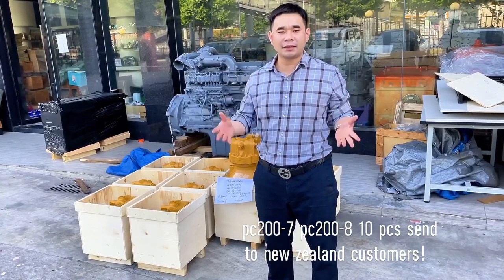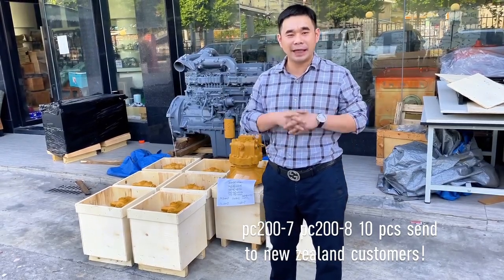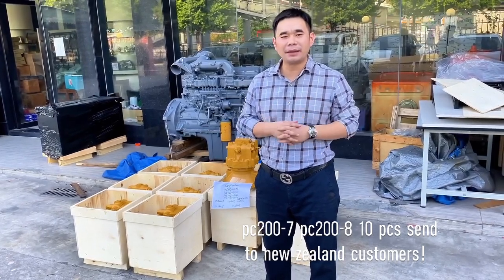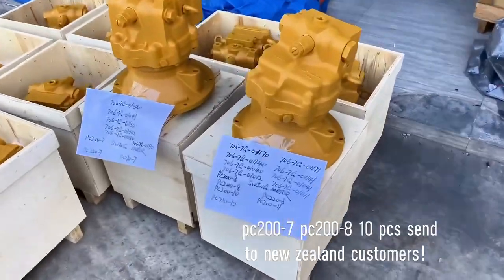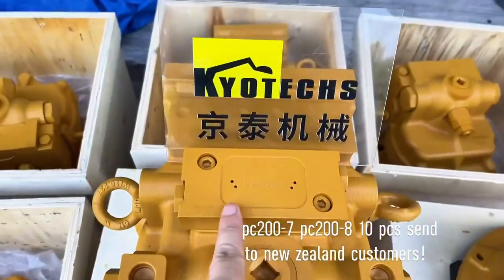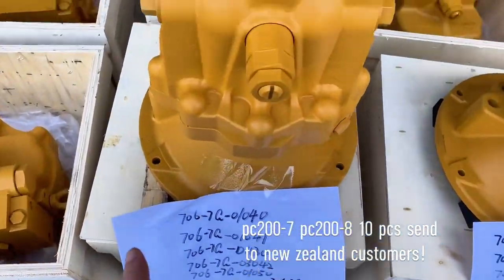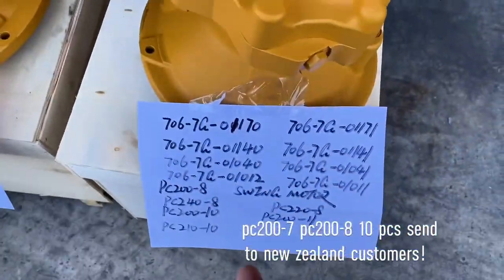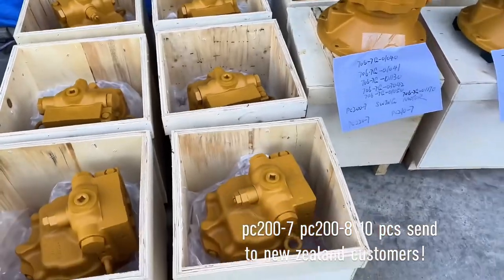pc200-7 pc200-8 swing motor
kyotechs offer high quality swing motor Pc200-7 and Pc200-8 ！PC220-7 PC200-8 PC200-7 motor 706-7G-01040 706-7G-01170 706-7G-01012！PC200-8 PC220-8 motor 706-7G-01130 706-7G-03090！